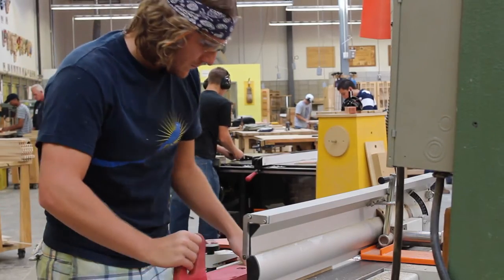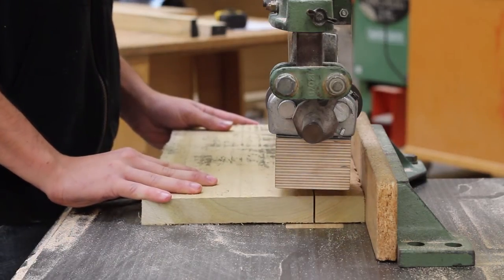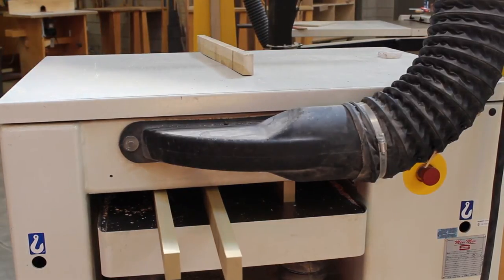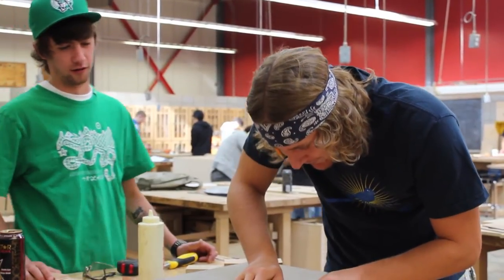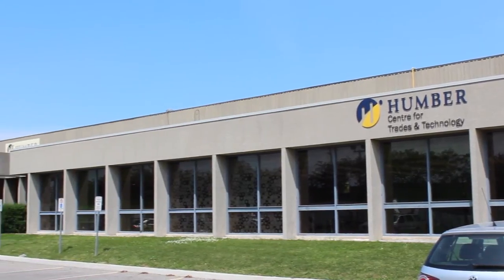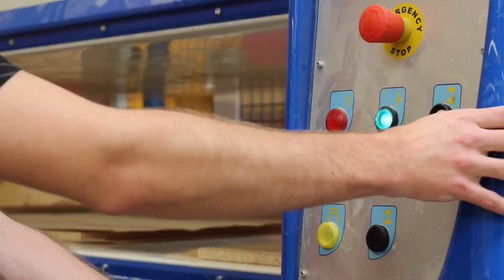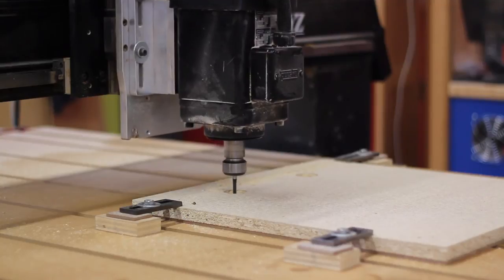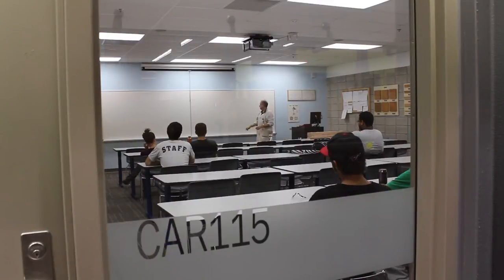Humber College - Industrial Woodworking Technician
Located at the Humber Centre for Trades & Technology (see map on inside back cover or at humber.ca/maps), our Industrial Woodworking Technician diploma program provides you with the knowledge and skills to construct cabinets and fine furniture using both traditional recognized trade practices, as well as computer-based technologies. Students will complete a series of woodworking projects exploring various types of joinery and construction techniques using hand tools, portable power tools, and stationary machines. Time management skills and the ability to work to a deadline are developed throughout the program.

Woodworking classes also focus on: verbal and written communication, computer skills, business practices, critical thinking, problem solving, mathematics, and interpersonal/ teamwork skills.

Graduates of this program will be able to produce shop drawings, calculate material lists, operate woodworking machinery safely and also assemble and apply a finish to basic cabinetry or furniture.